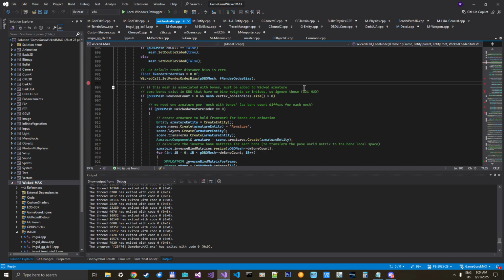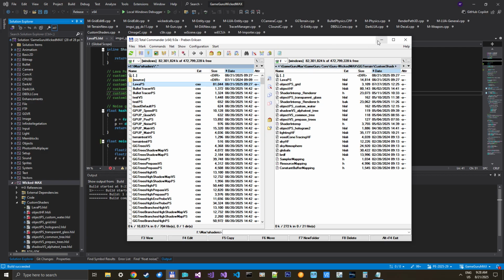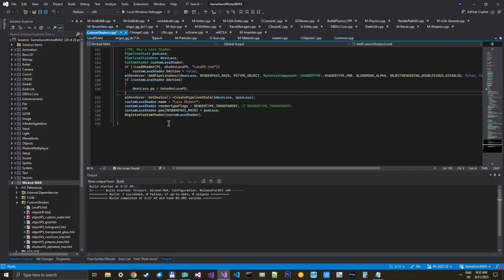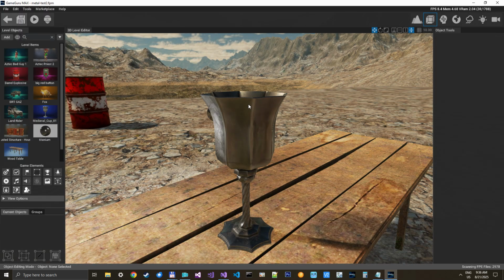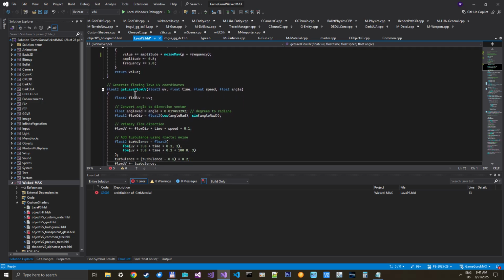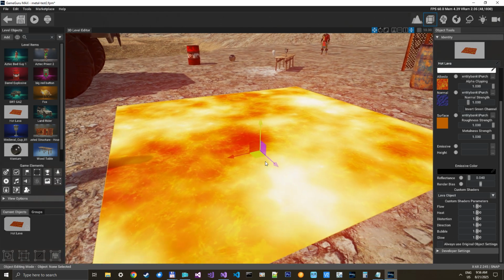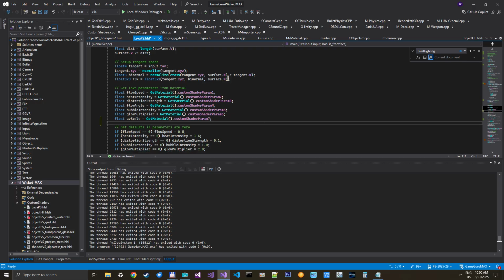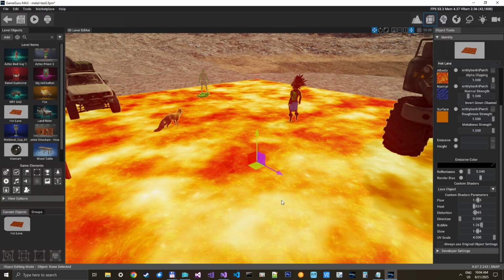Mav3r1ck's AI Lava Shader - GameGuru MAX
Tutorial Getting a Custom (AI) Shader Into GameGuru MAX :)